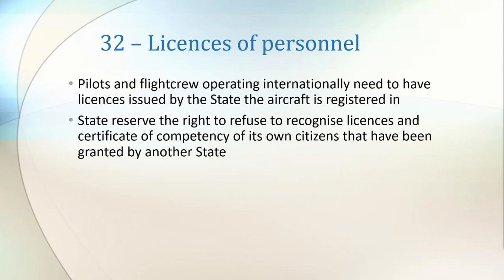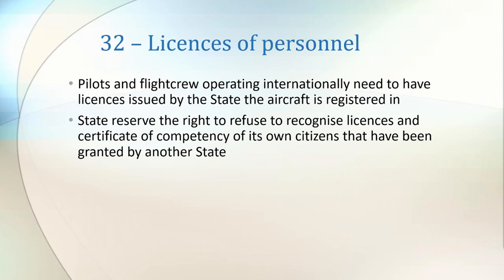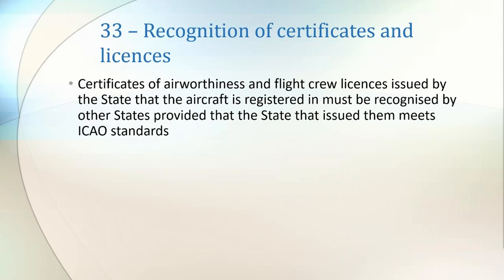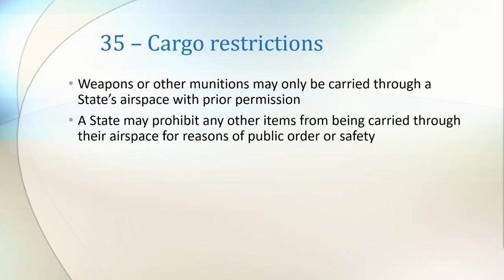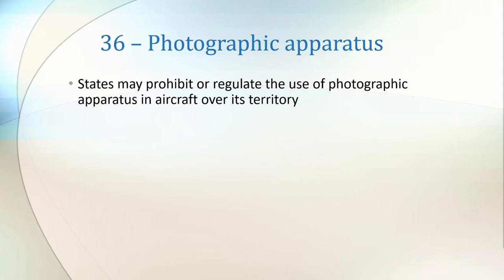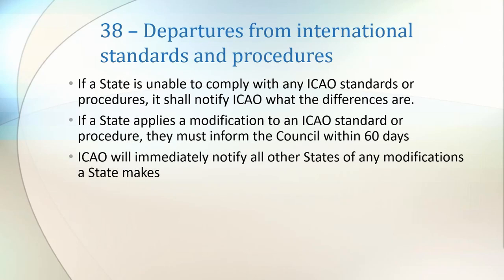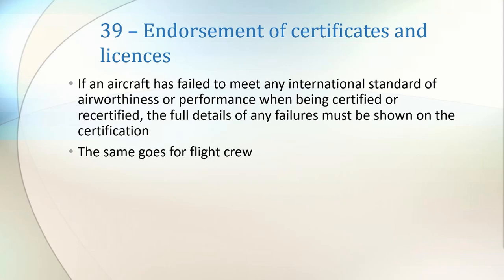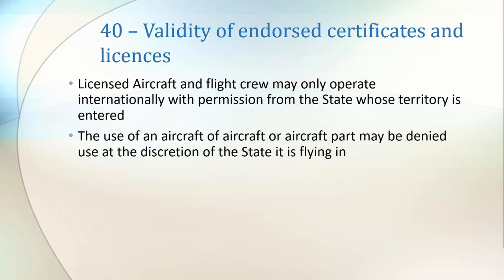ICAO Articles Part 4